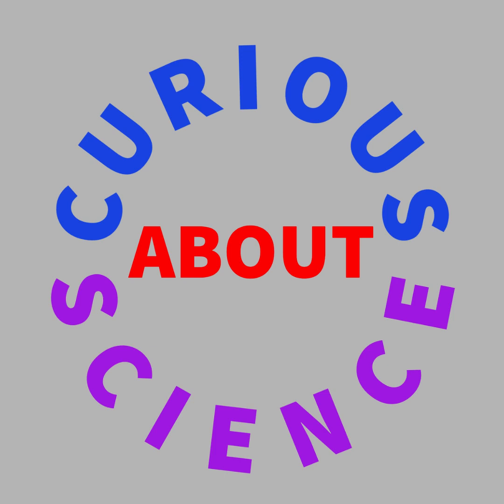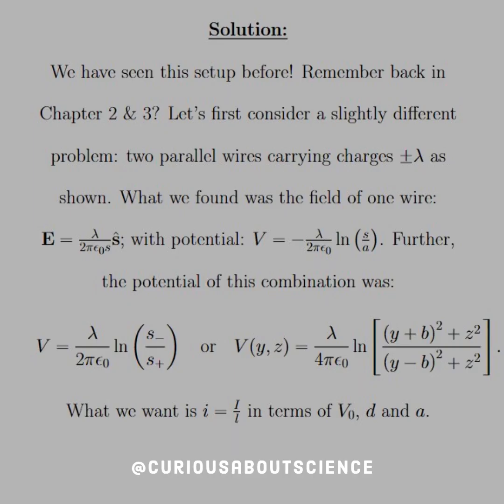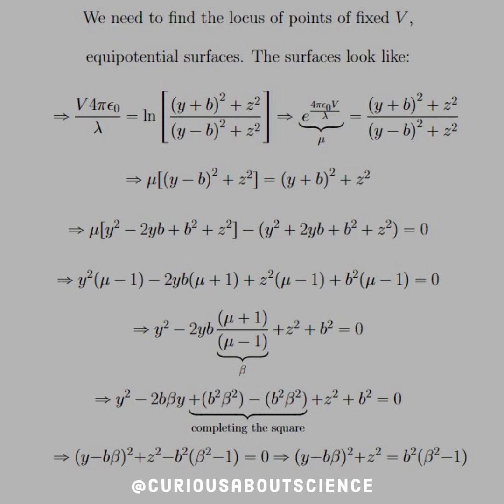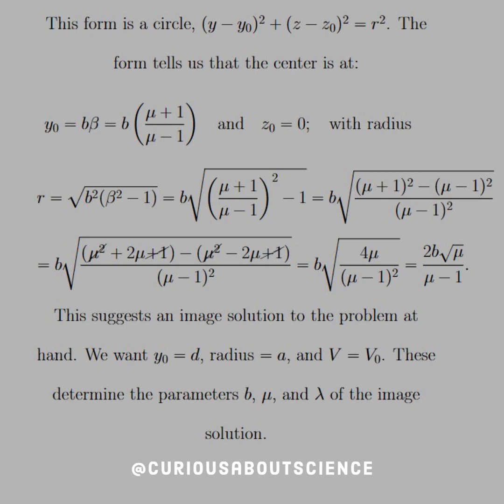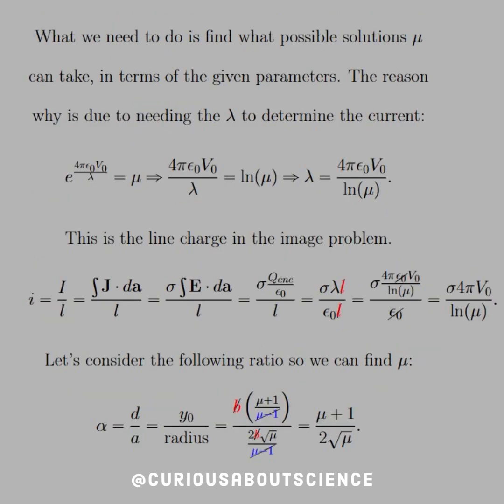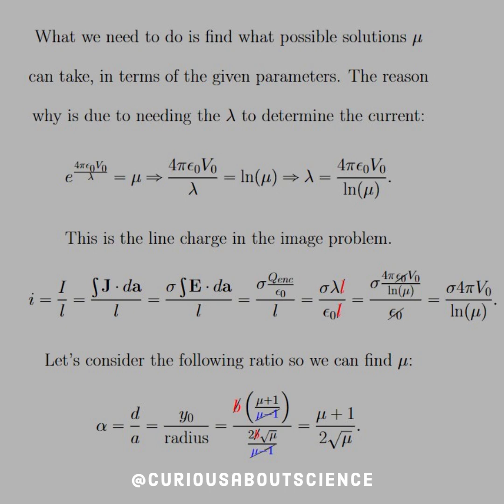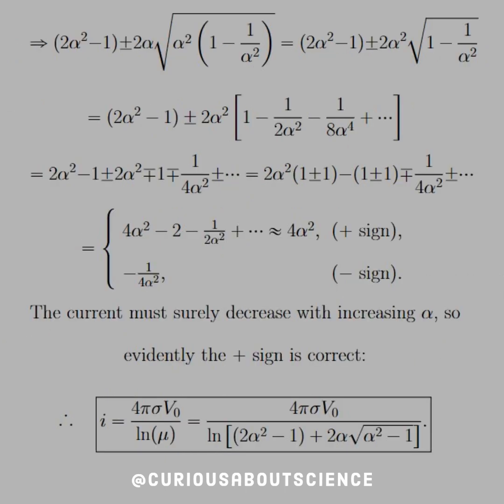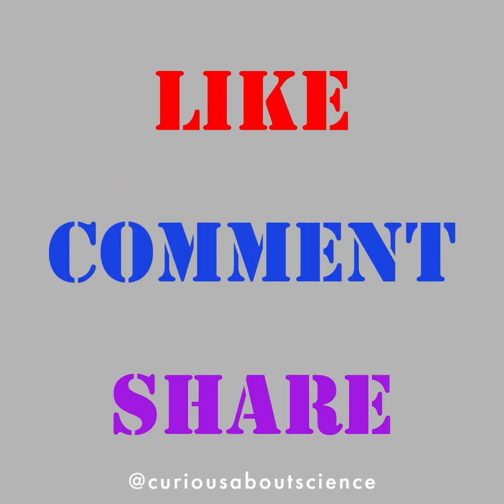Problem 7.41 - Maxwell's Equations Extras: Introduction to Electrodynamics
We saw this in chapter two (2.51) and three (3.12) if you want to revisit for some background. But this problem is easily solved using the previous results via method of images.  (Wikipedia actually uses a couple examples from this book in their write up.) This is really a bunch of mathematical gymnastics that requires us to play around with the context. Such as using equipotential surfaces that allow us to modify the previous result for this scenario. Brilliant. Then using the expansions and so on. Fun, fun problem, but definitely messy!